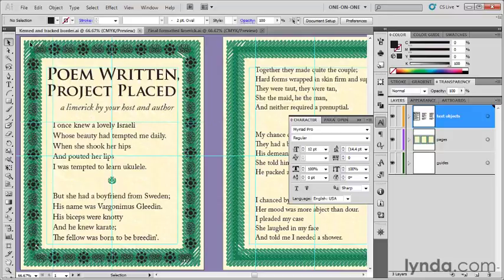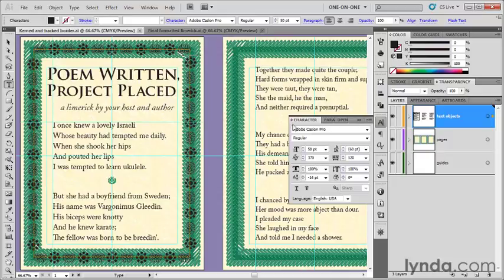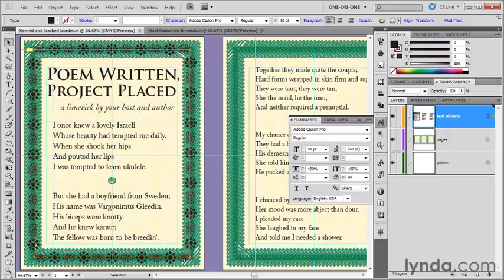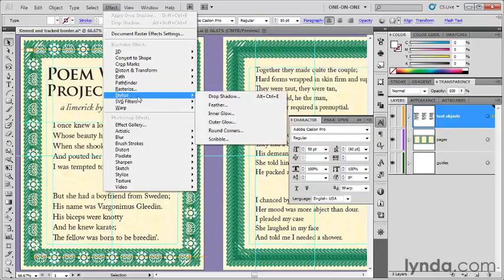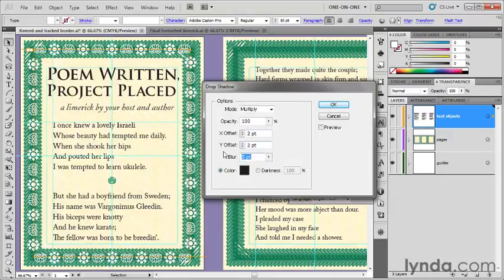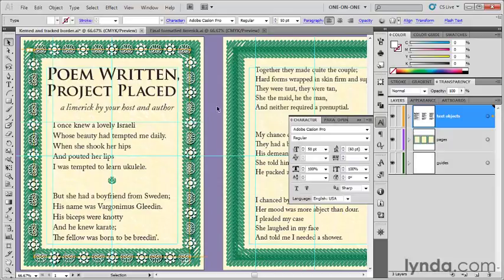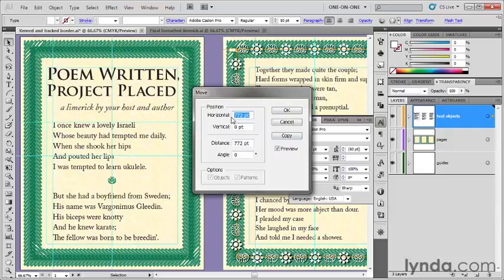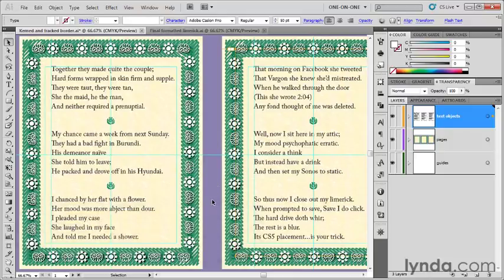baiOF_08_26.